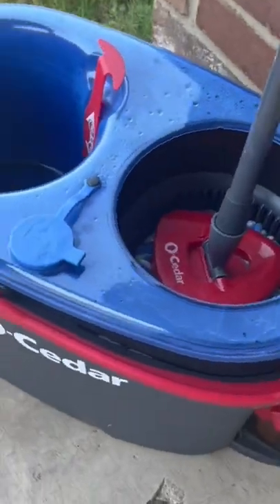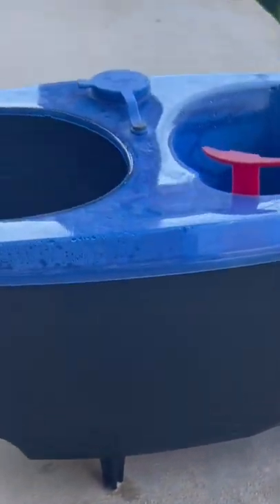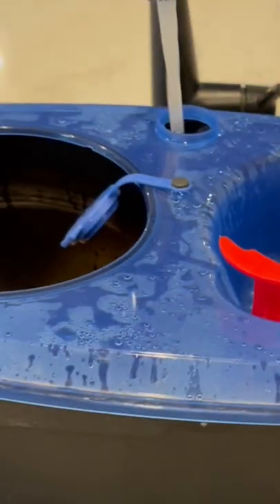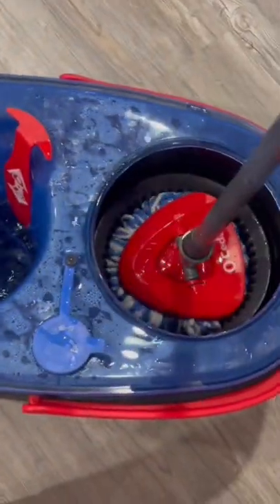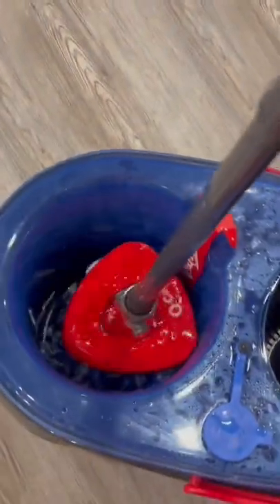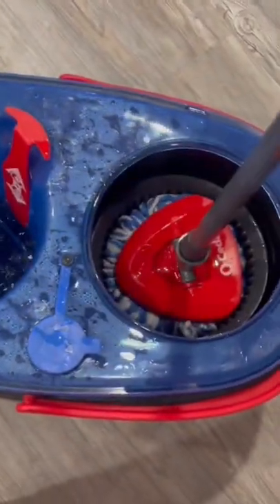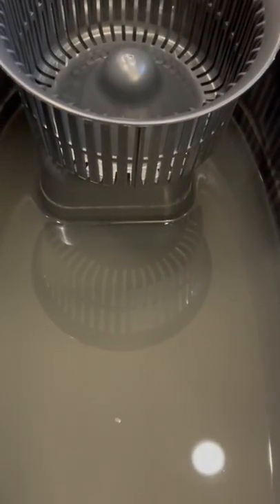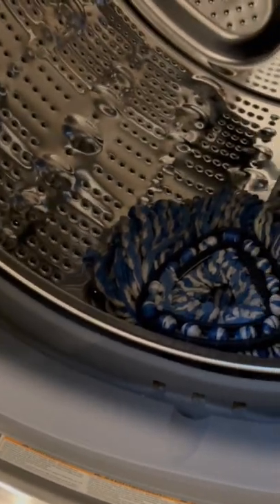O-Cedar Eay wring RinseClean Spin Mop/OCedar New mop#shorts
In this short video I want to tell about O Cedar Easy Wring rinse clean spin mop. It separates the dirty water with clean water#shorts